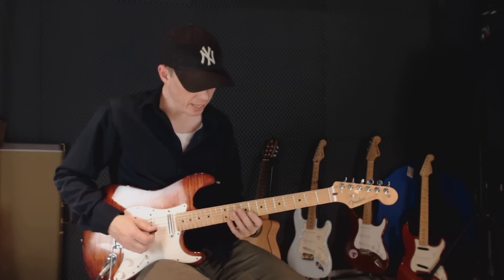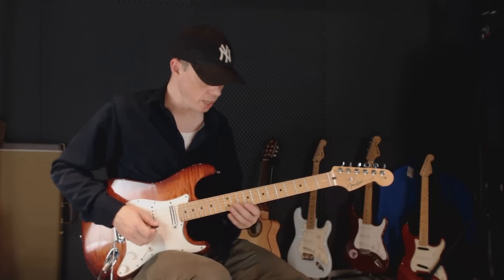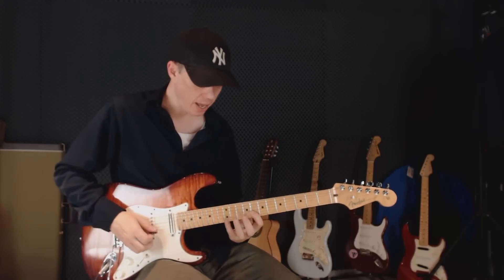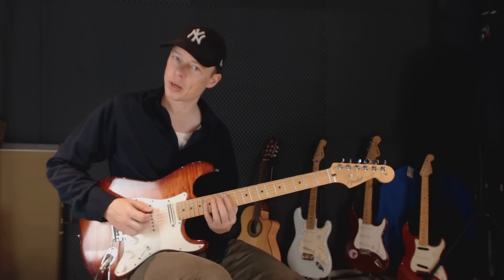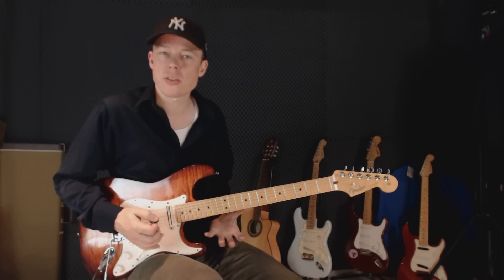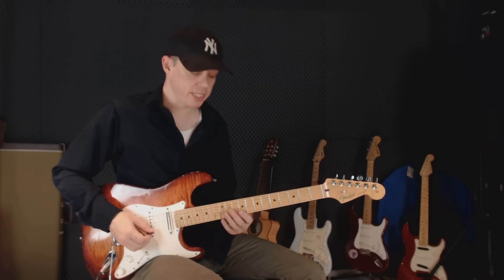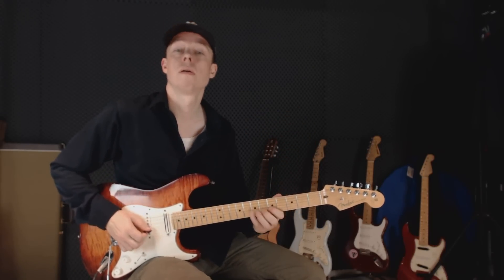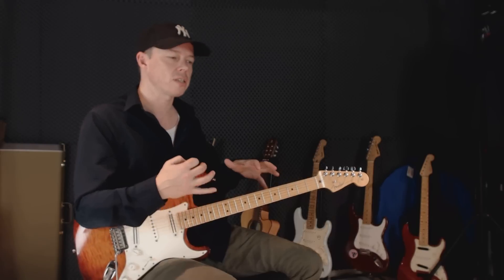Guitar speed: FAST & EFFORTLESS FLUENCY - PART TWO